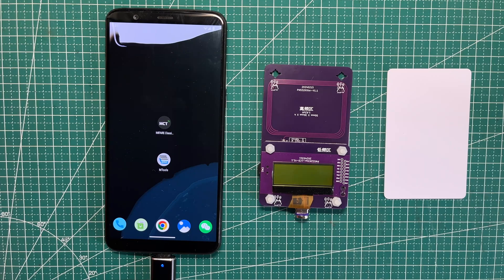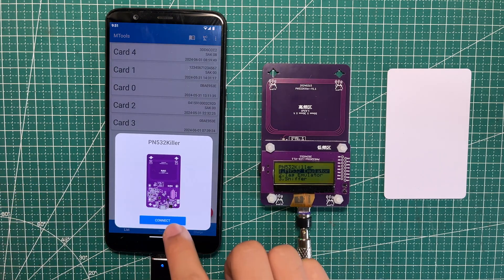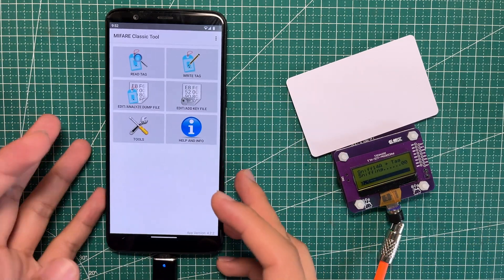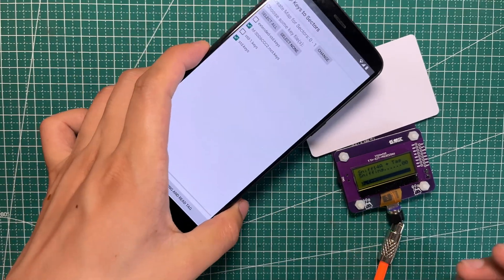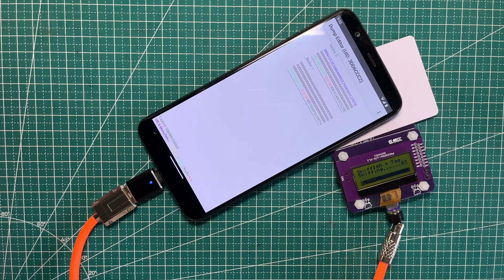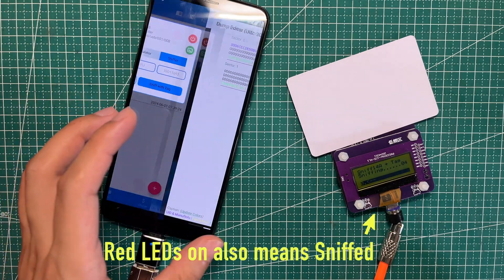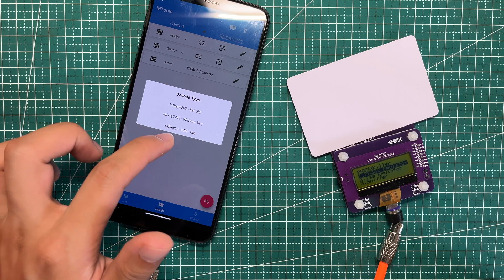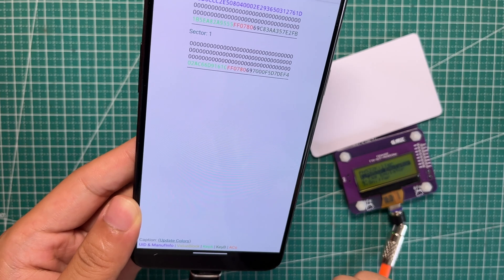Mfkey64 Sniff with Tag on PN532Killer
PN532Killer has 2 sniff modes which include Mfkey32v2 and Mfkey64.
This video shows how to sniff with a tag, that's Mfkey64.

00:24 Enter Sniff mode
00:35 Use MCT to read the tag
01:19 Mfkey64 record fetched
01:34 Decode Mfkey64 in MTools